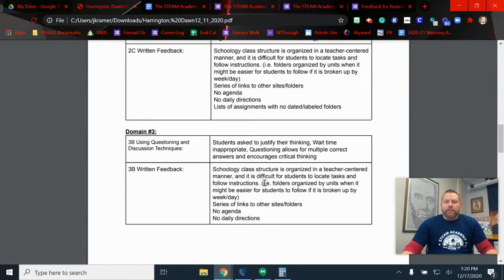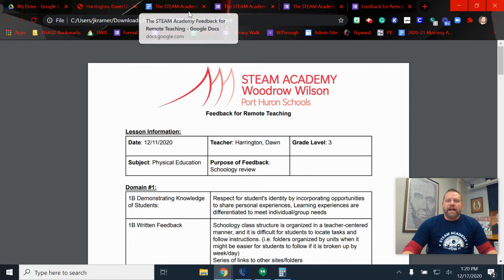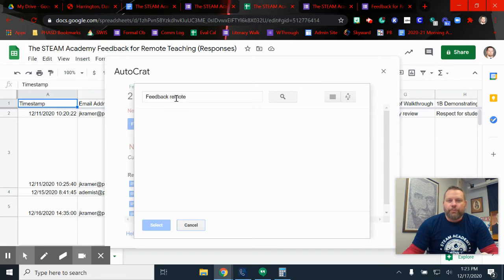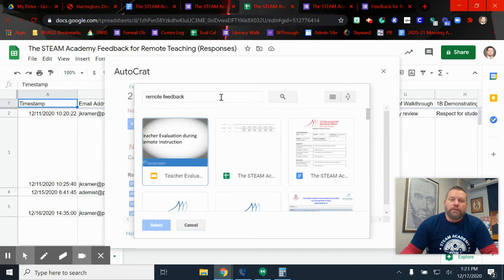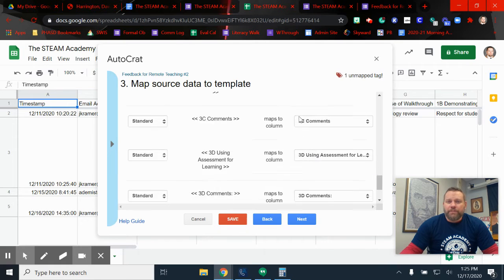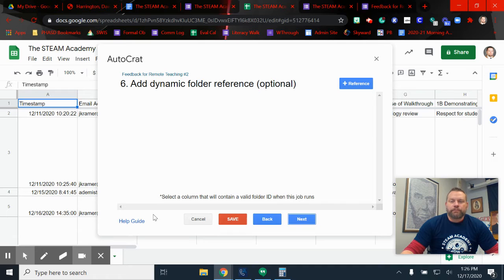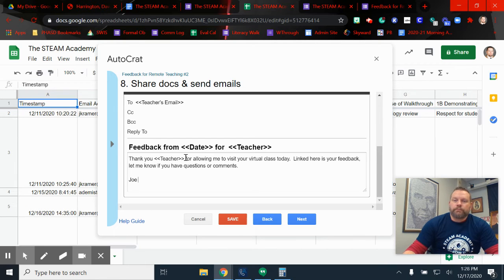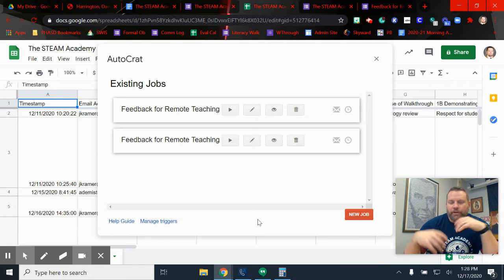Feedback Google Form to Google Doc/PDF